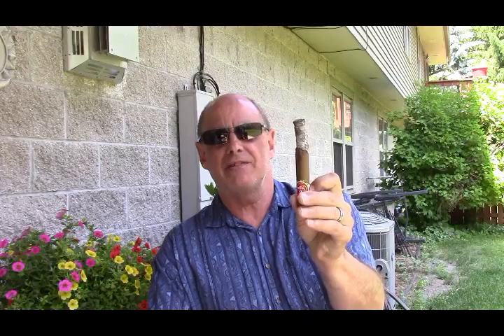Cigar review of 5 Vegas Classic cigar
Review of 5 Vegas Classic cigar in a "budget corner" cigar review by Cigars, Cigars, Cigars. Coming in at under $3.50 in box quantities, the 5 Vegas Classic might be the "classic" cheap smoke - if taste and construction measure up. Find out in this 5 Vegas Classic cigar review.